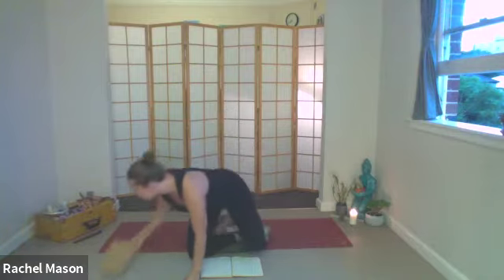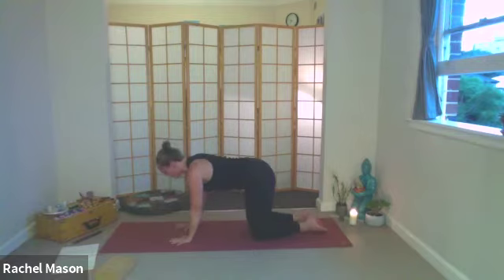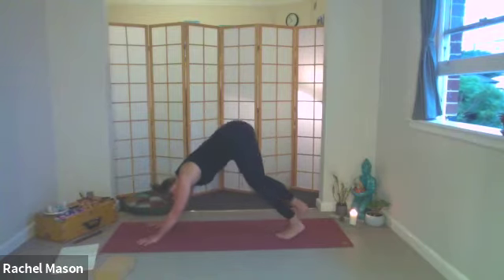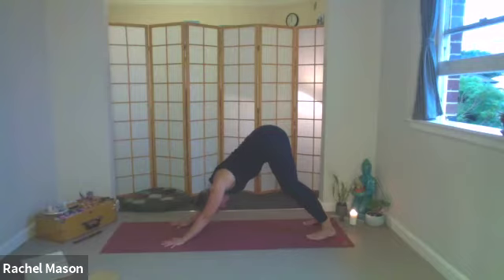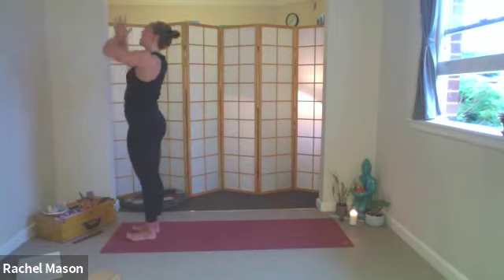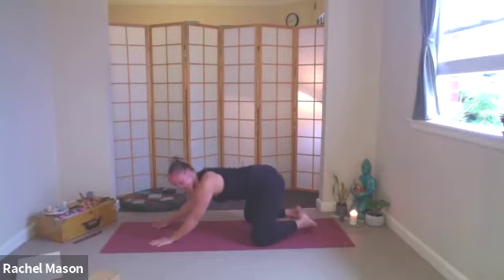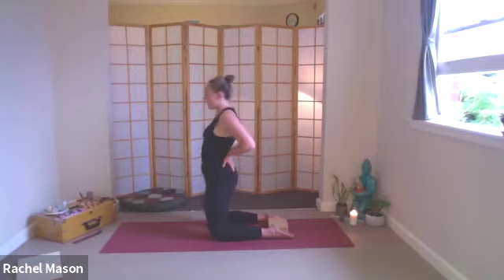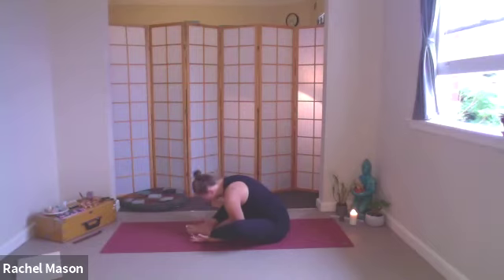Rachel Mason's Morning Yoga and Meditation